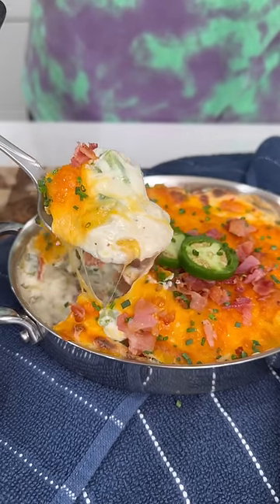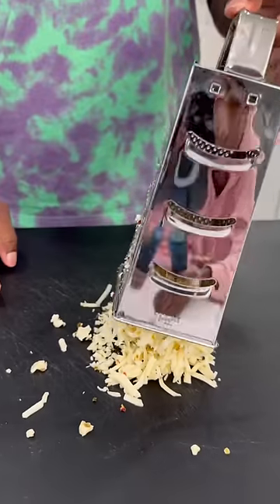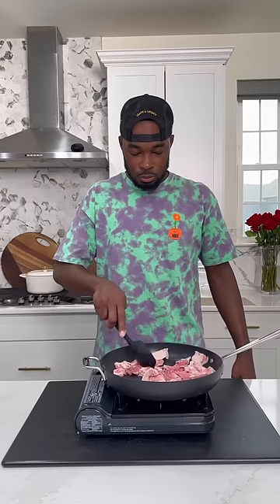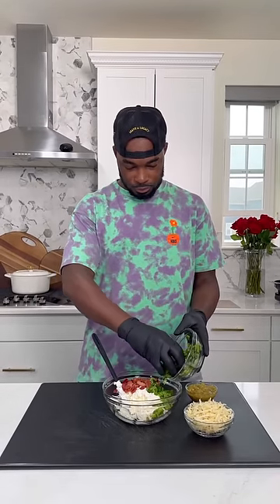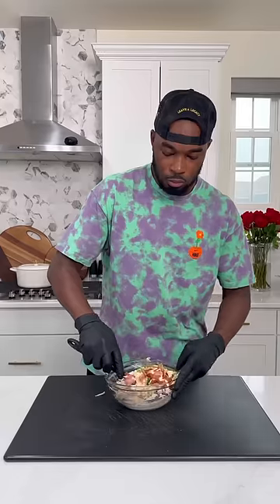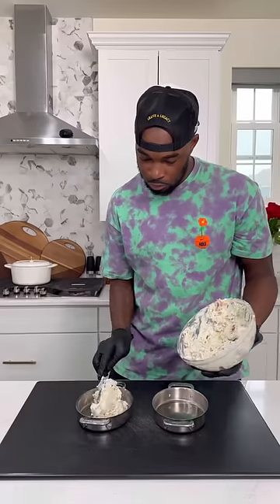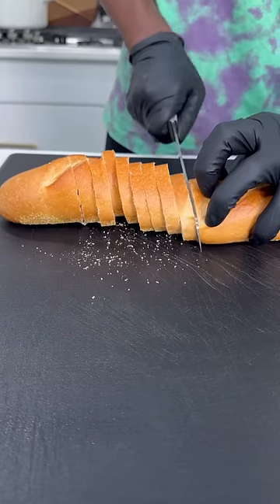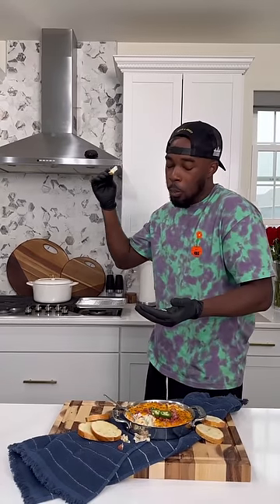Jalapeño Popper Dip | Quick and Easy Appetizer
Jalapeño Popper Dip might be the wave for this weekend! Would you try it?!

Ingredients

8-10 Slices of Bacon
8 OZ Cream Cheese
1/3 Cup Mayo
1/3 Cup Sour Cream
2 Jalapeños Diced
12 OZ Cheddar Cheese
12 OZ Monterey or Pepper Jack Cheese
Salt and Pepper To Taste
1 TSP Garlic Powder
1/2 TSP Onion Powder
Fresh Chives or Green Onion